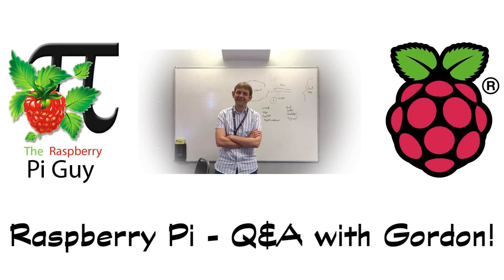Raspberry Pi - Q&A with Gordon - Engineering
Recently I had the rather good fortune of being able to spend a fantastic week at the Raspberry Pi Foundation doing work experience. I had a great time and created an awesome learning resource under the care of Rachel Rayns.

You may have seen that whilst I was there I managed to pin down Clive Beale for an interview about the educational side of the Foundation (Find that Not only did I wrangle some time with Clive but also the infamous Gordon Hollingworth, the incredibly busy director of engineering at the Foundation. He's done a Q&A session with me before and so he's an old hand at this kind of stuff!

Watch the video to hear what he has to say about topics such as the Raspberry Pi display, the Model A+ and more! Warning: may contain top secret stuff!

Thanks again to everyone at the Foundation and a big thank you to both Gordon and Clive! I hope to do more Q&A sessions in the future!